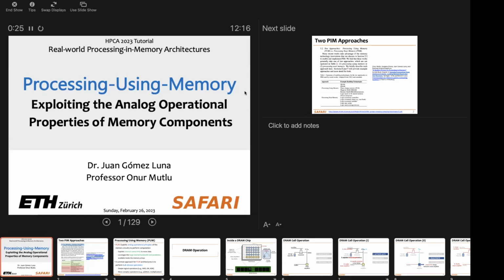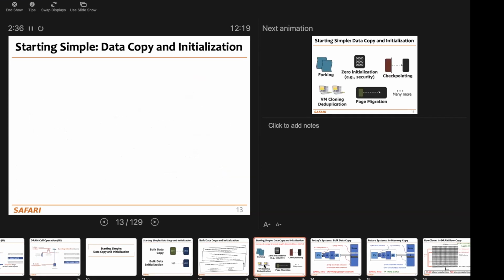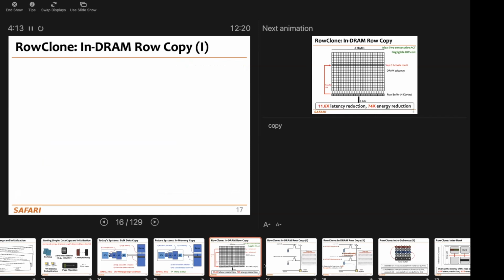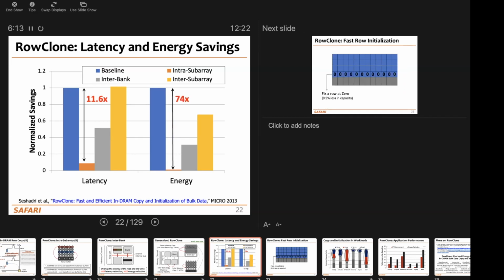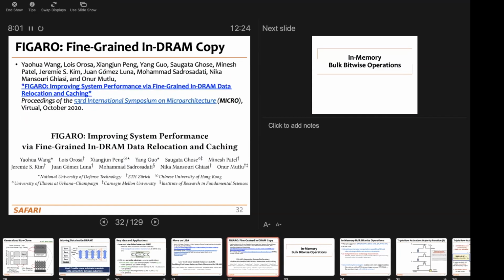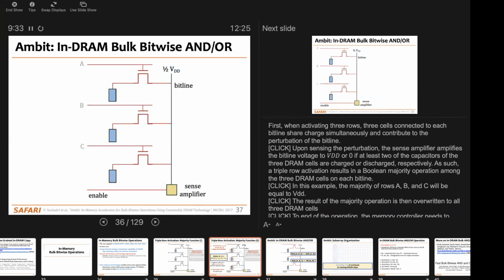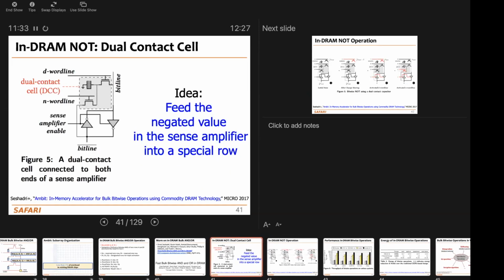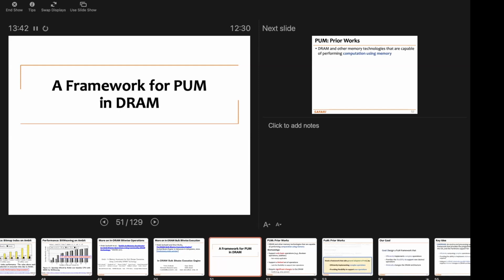Processing-Using-Memory: Exploiting the Analog Operational Properties of Memory Components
Presenter: Dr. Juan Gómez Luna

Recommended Reading:
A Modern Primer on Processing in Memory